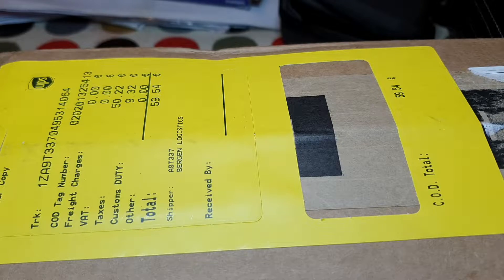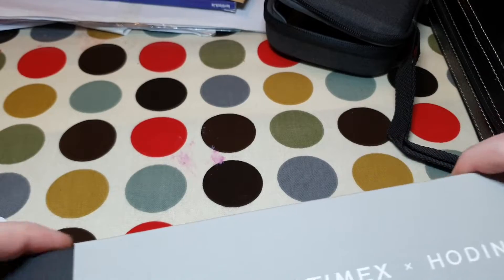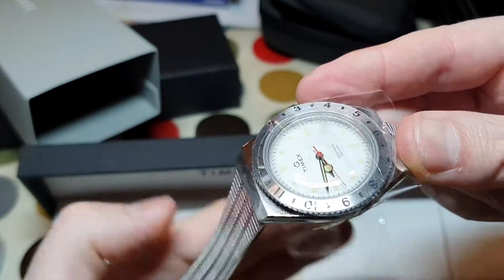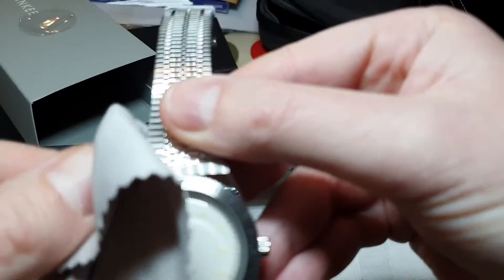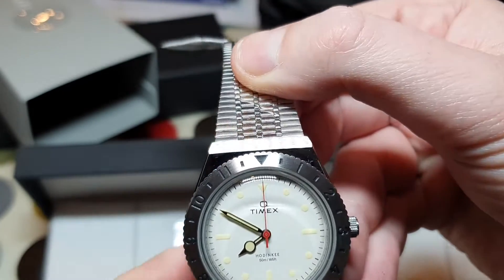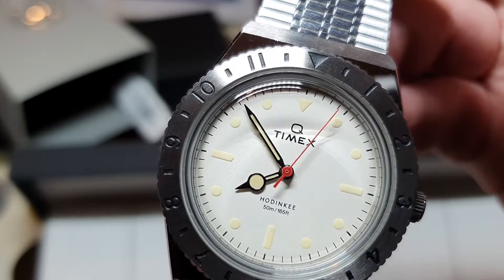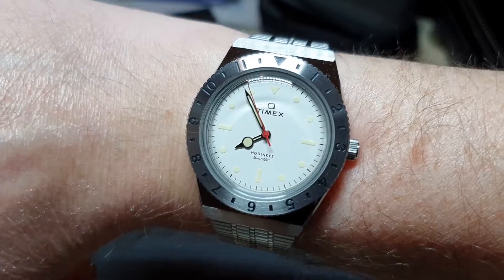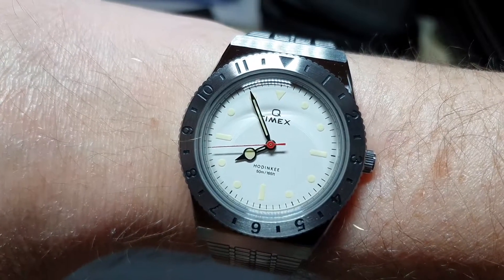Hodinkee Timex Q Unboxing | Timex + Hodinkee Limited Edition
Today I unbox the limited edition Timex Q Hodinkee Collaboration. I am very impressed and a full review will follow. Timex + Hodinkee. Hodinkee Timex Collaboration